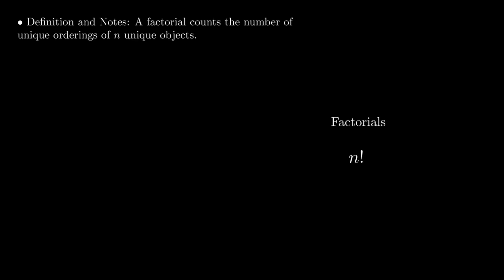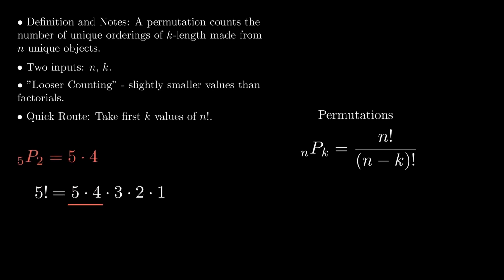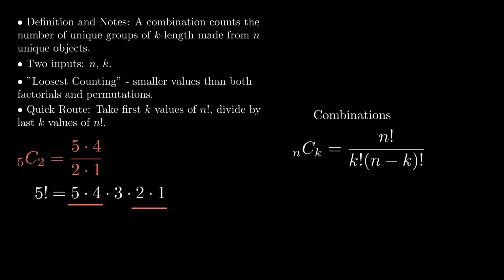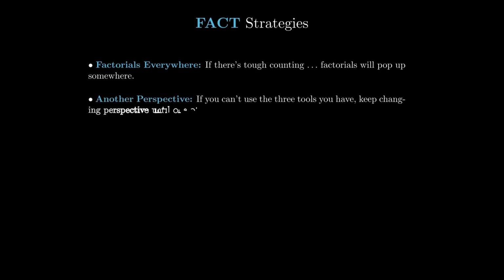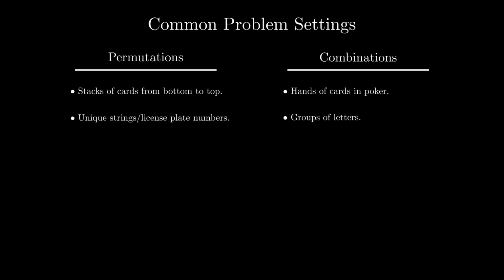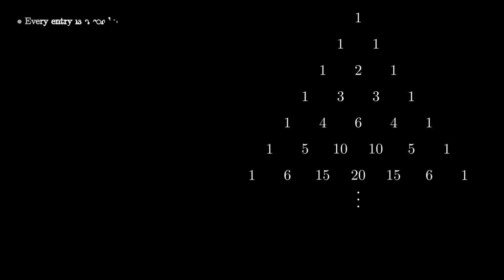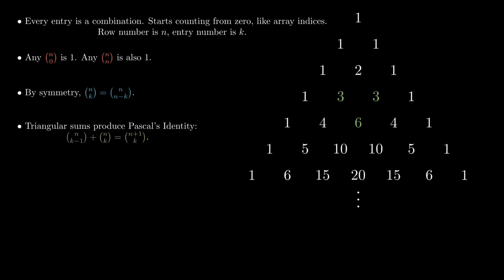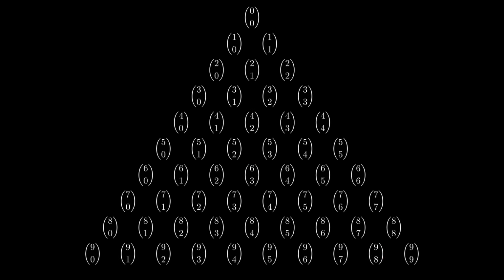Quick Combinatorials!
A guide on quickly calculating, strategizing about, and remembering the properties of combinatorial functions!

Credits to 3B1B for making Manim animation software so intuitive to use.